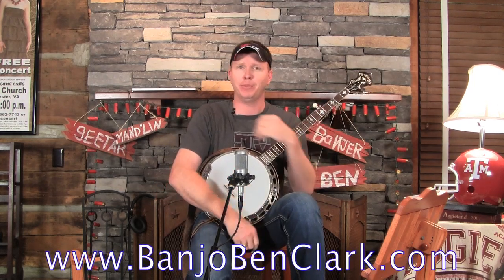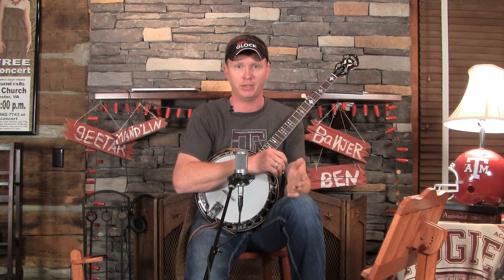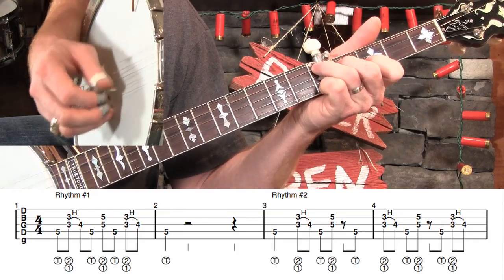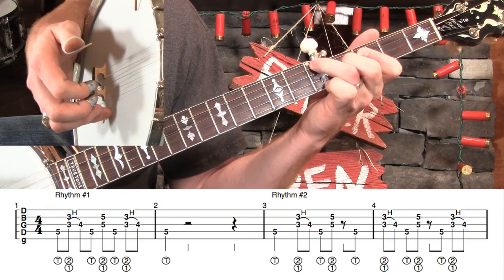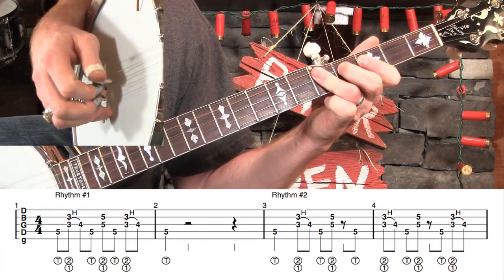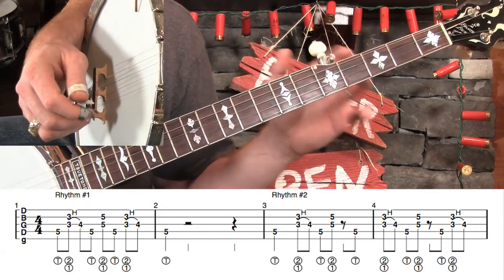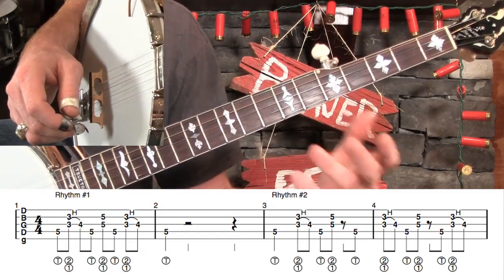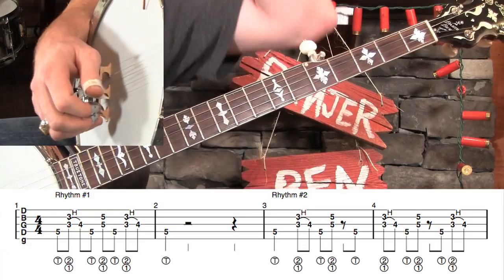Bluesy Banjo Backup Lesson!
- Every banjo player eventually wants to be a better backup player, and this one is gonna give you an edge for bluesy tunes! What I like most about these patterns is they don't use any open strings, which means you can use them to play in ANY key without a capo!